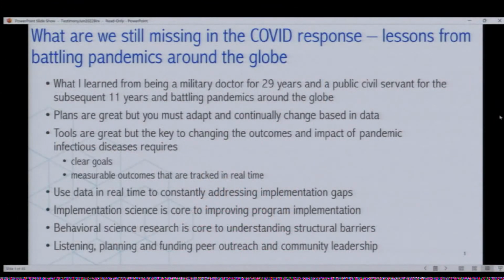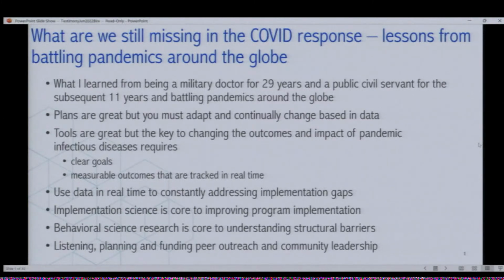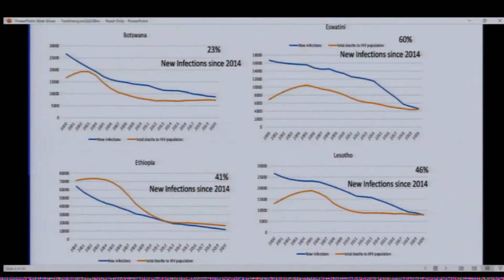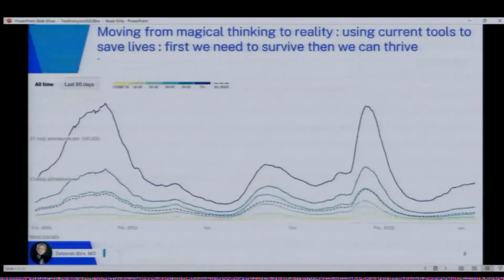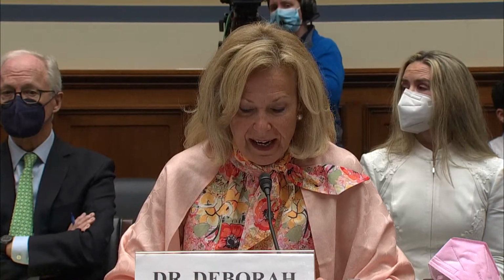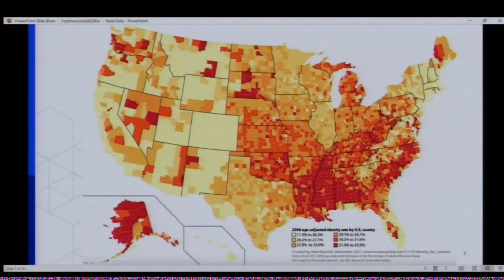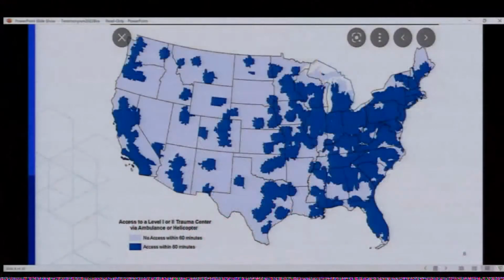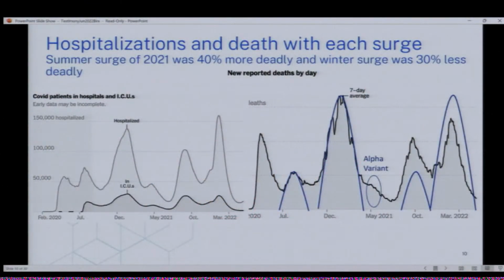Watch again: Doctor Deborah Birx testifies on Trump administration's Covid policies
Doctor Deborah Birx testified on Trump administration's Covid policies.

The former White House Coronavirus Response Coordinator took the stand before US House of Representatives Select Subcommittee to address Trump's administration response to the Coronavirus crisis.